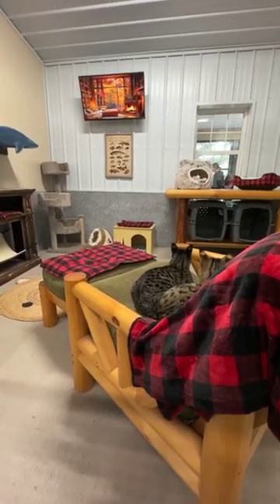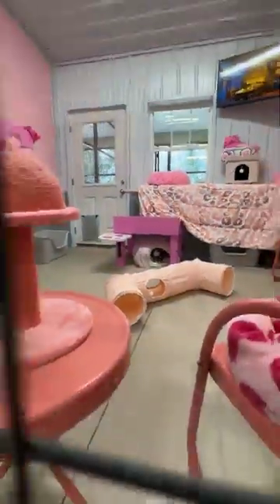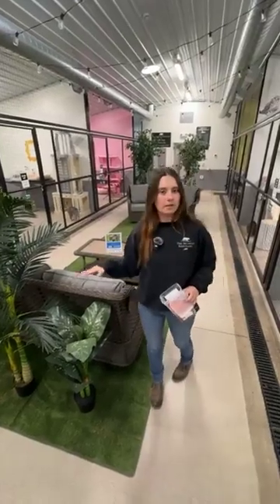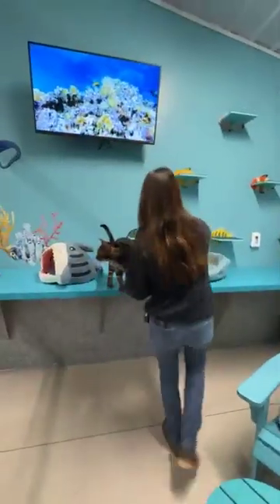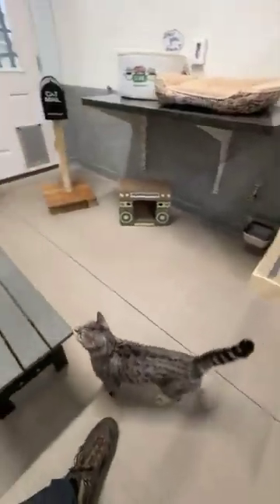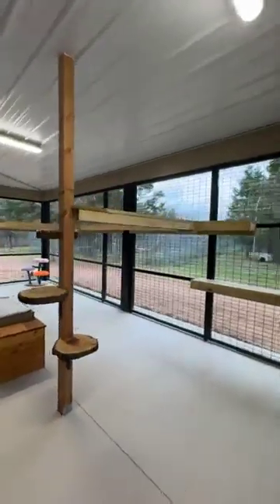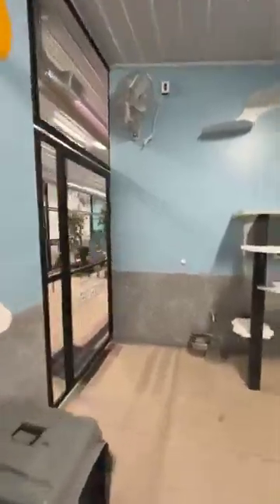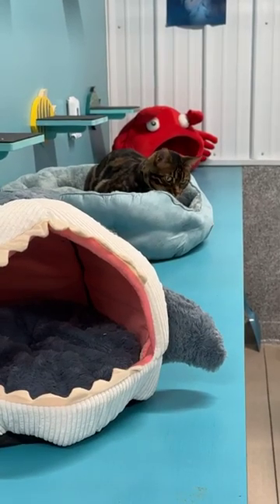CATIO TOWN'S FIRST OFFICIAL TOUR! 🌟 || The Wildcat Sanctuary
🌟 WELCOME TO CATIO TOWN'S FIRST OFFICIAL TOUR! 🌟
Join Judson and Olivia as they give the first official tour of Catio Town! Get a look at all the rooms and see the cats enjoying their spaces. We also take a look at an outdoor catio— all of which will soon be complete 🔨.
Thank you for making this first-of-its-kind, hybrid cat fantasy land possible! 🐈‍⬛🐾🐈
👉 To learn more about Catio Town and our goals for this project,